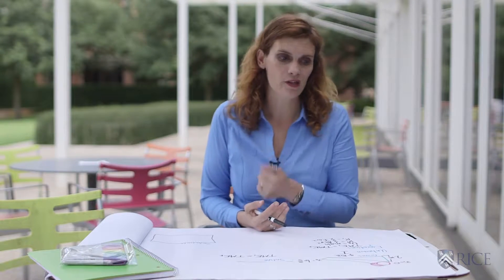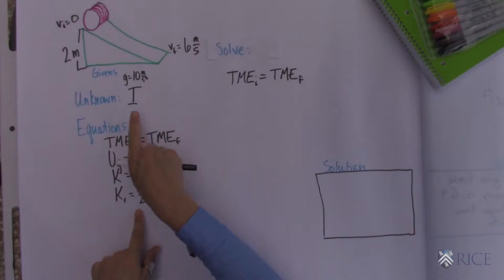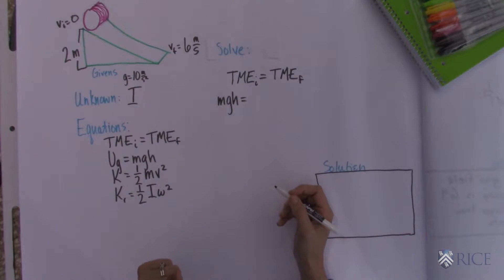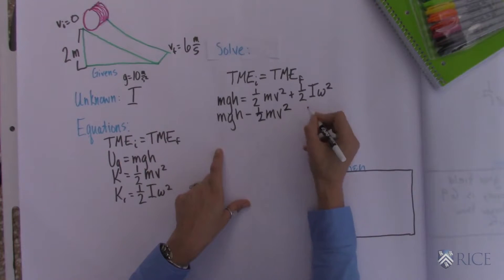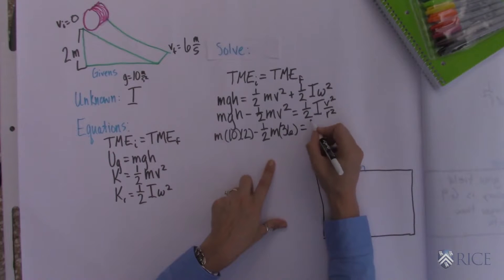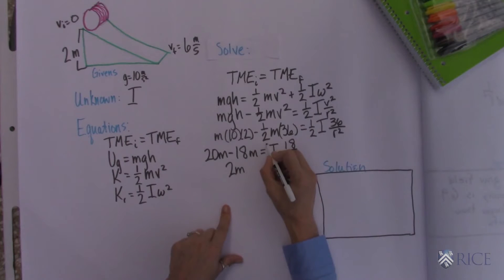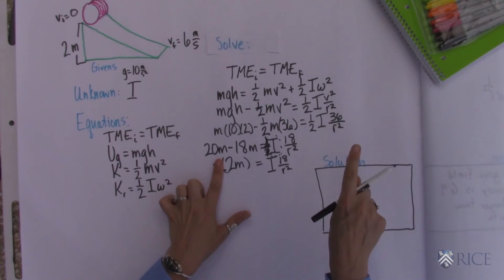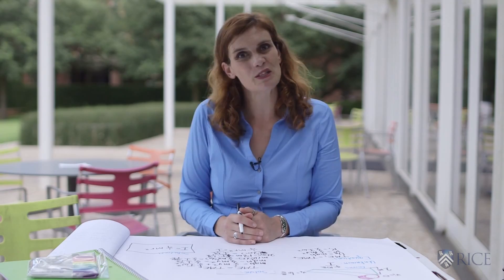OpenStax AP Physics Chapter 10.4: Rotational Kinetic Energy: Work and Energy Revisited, Exercise #32